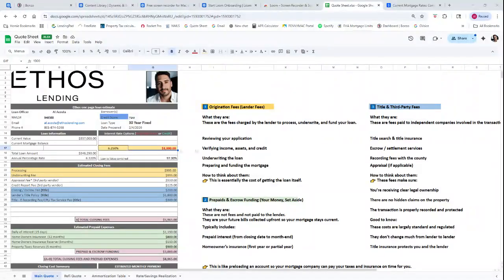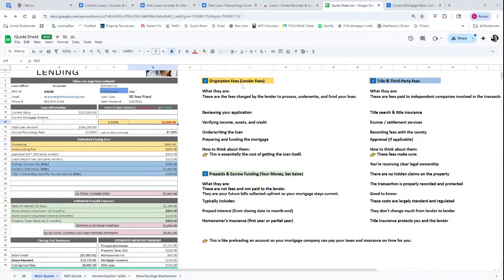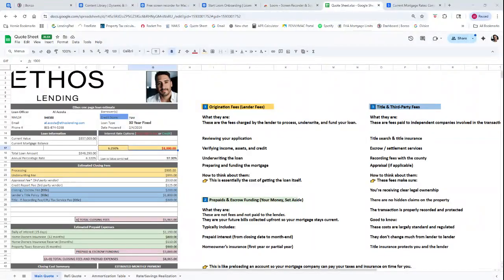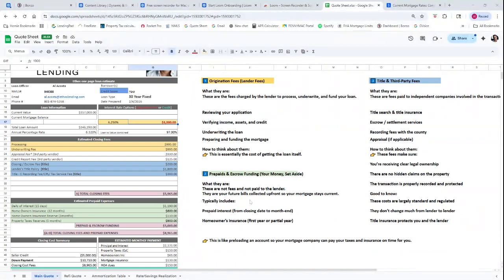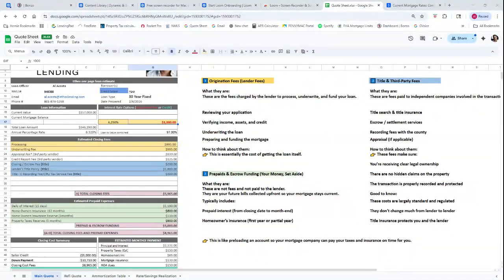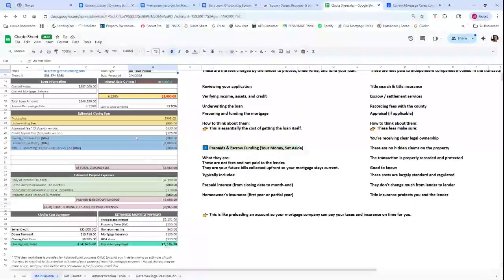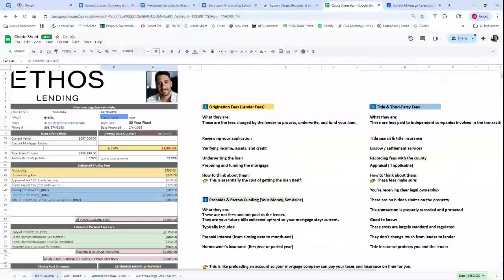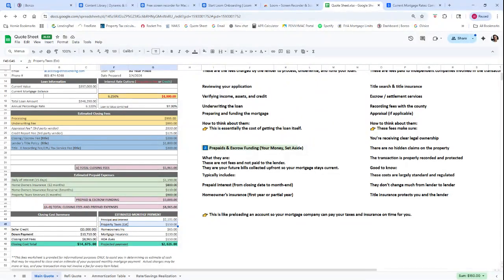Understanding Home Loan Fees A Quick Guide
My hope is to educate you about what the main types of fees are when originating a home loan :)